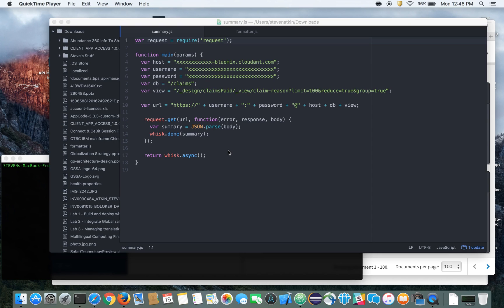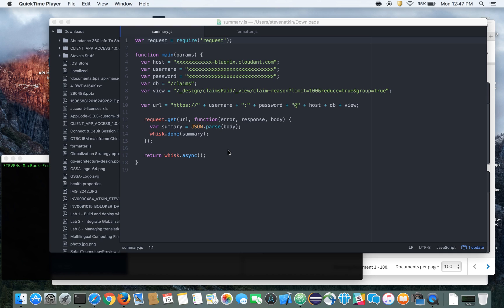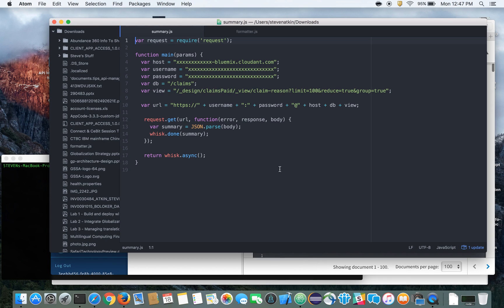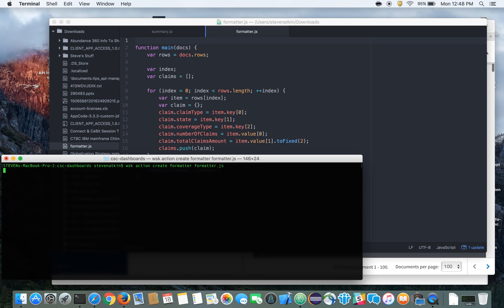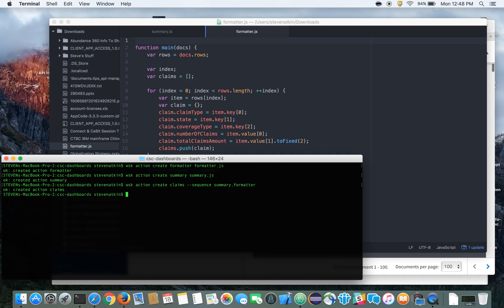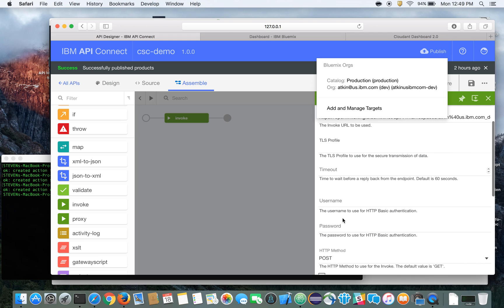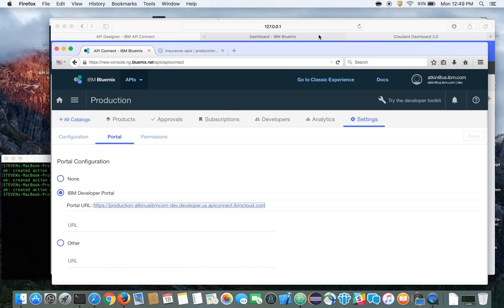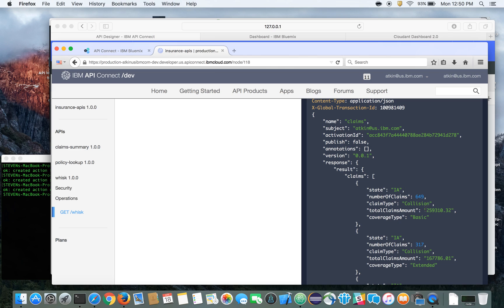IBM OpenWhisk with IBM API Connect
This video shows how to build APIs using IBM OpenWhisk and API Connect on IBM Bluemix.

If you want to follow along you can get the sample database from this and import this into a Cloudant database called claims. You can use the Couchdb-Dump utility to do this

After you have imported the database check that the design document is correct. You should see the following code for the _design/claimsPaid claim-reason index map function

function (doc) {
  emit([doc.claimReason, doc.stateCode, doc.coverage], [1, doc.totalClaimAmount]);